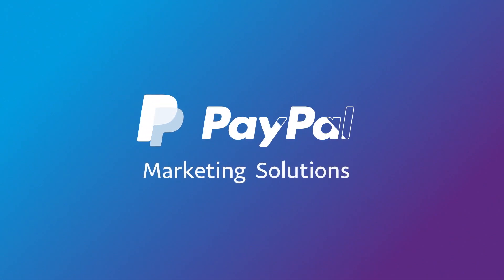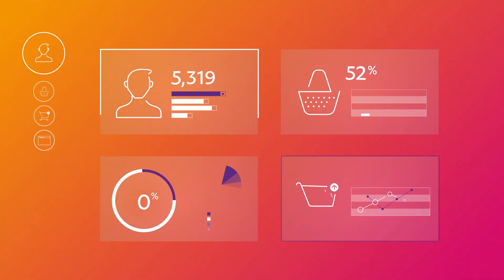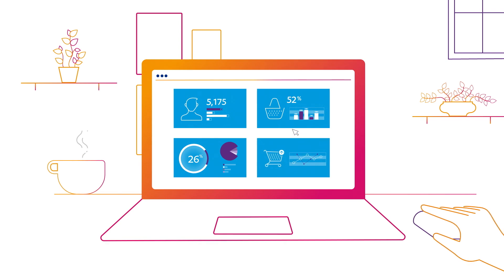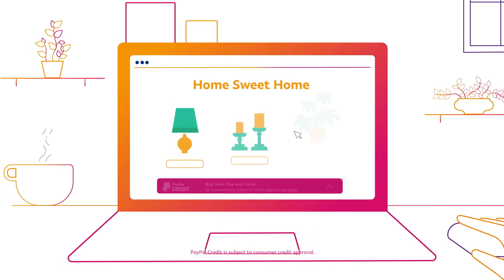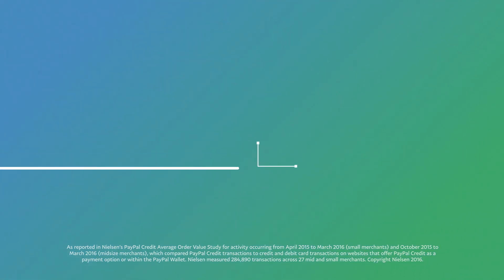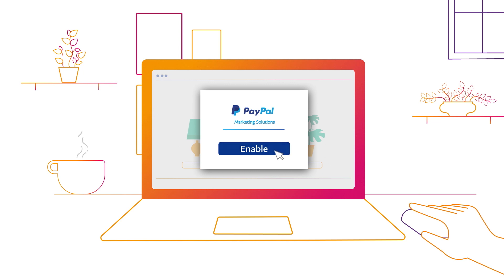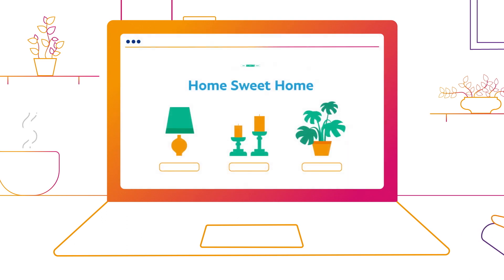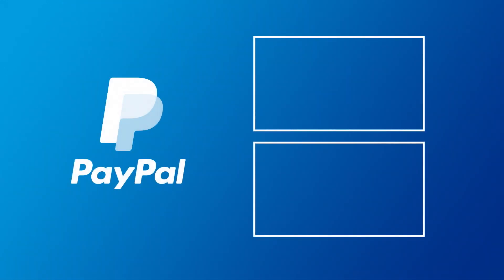PayPal Marketing Solutions: Marketing Tools for Small Businesses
PayPal Marketing Solutions delivers small business marketing tools that help grow your business. You’ll get actionable shopper insights with data about your customers’ shopping habits on your site, like how often they shop, how much they spend, and how they interact with your website. You can also deliver customizable offers to your shoppers by displaying PayPal incentives on your website. PayPal Marketing Solutions is available as part of your PayPal Business account. You don’t pay anything extra.